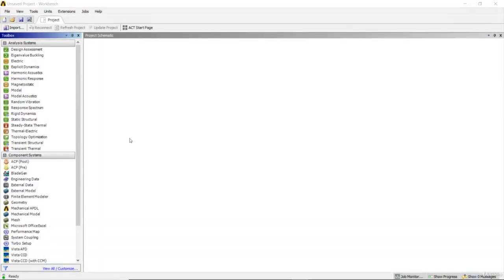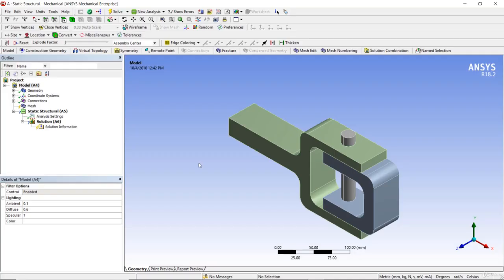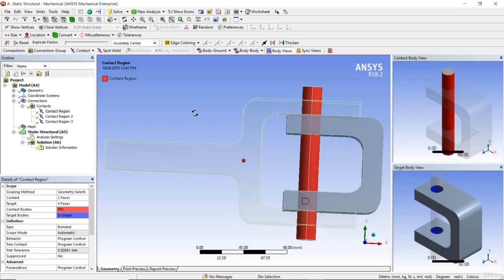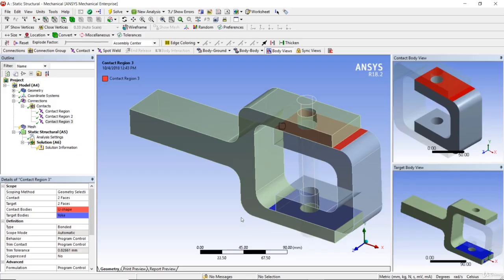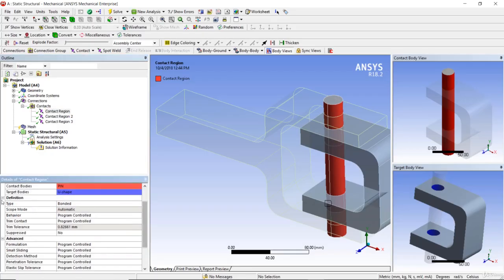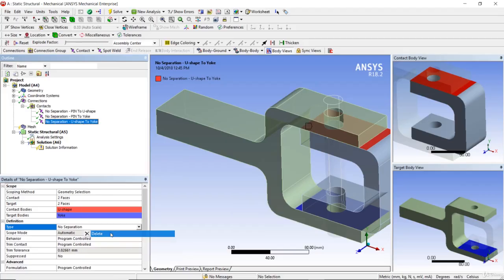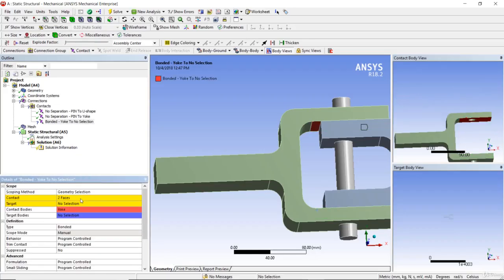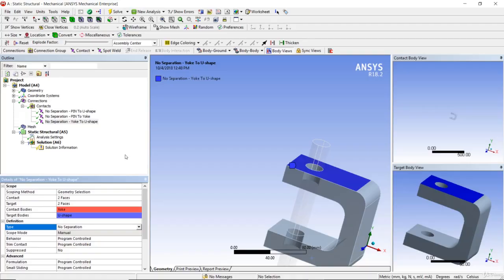(Ansys) Course 1: 7.016 Clevis Pin Assembly Analysis in Ansys Workbench I